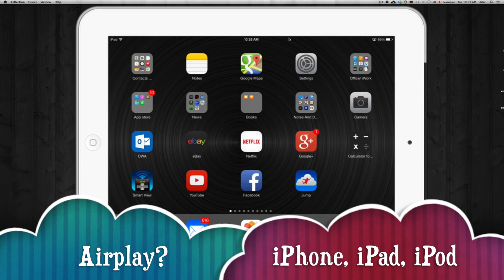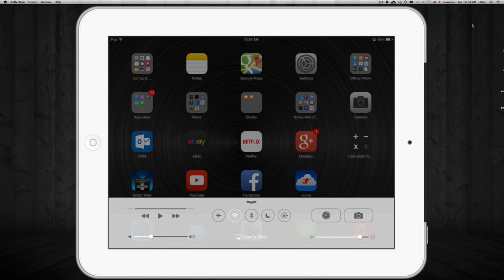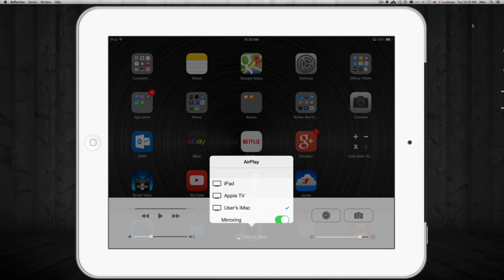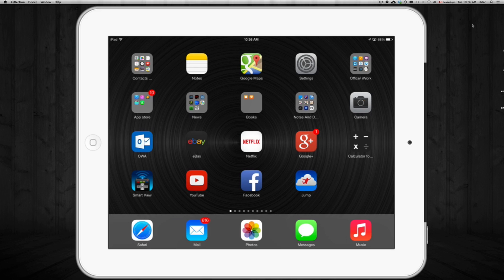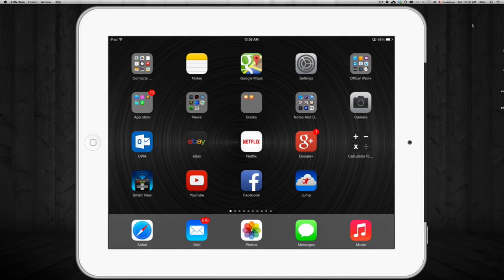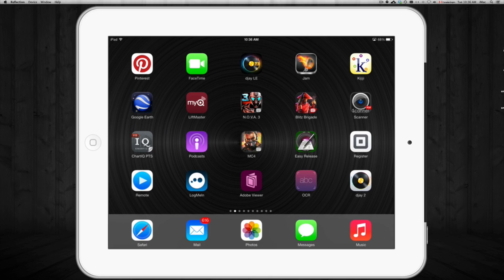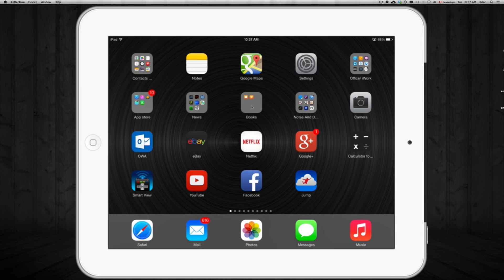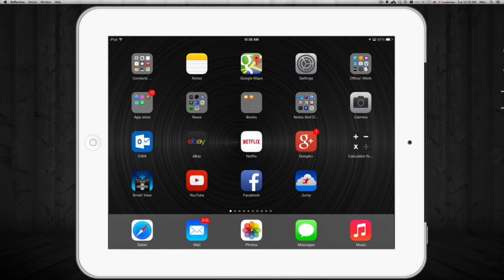Can't find airplay icon on my iPhone iPad iPod MacBook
Cant find airplay icon.Why I can't see airplay option , where is airplay , what is airplay, how to download airplay, how to install airplay.iPhone 5s iPhone 5 iPhone 5C iPhone 4S iPhone 4 iPhone 3GS  ipad retina display ipad mini ipad 1 ipad 2 ipad 3 ipad 4 ipad retina mini iPod touch .
iOS 7, iOS 6 iOS 5 iOS 4
iOS 8
Why don't I see airplay option
Airplay icon missing